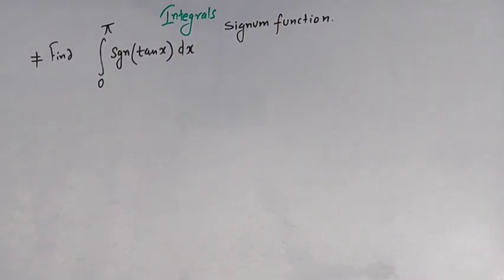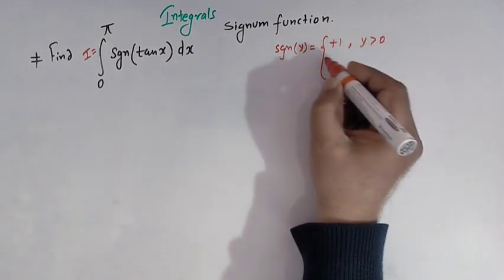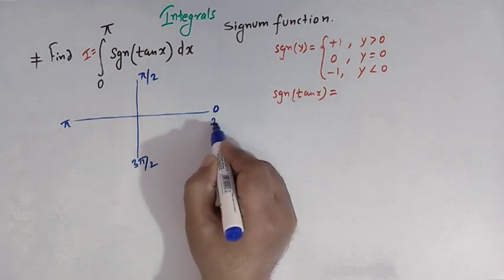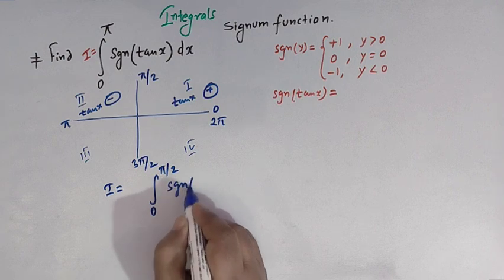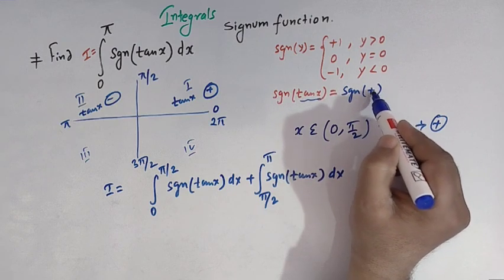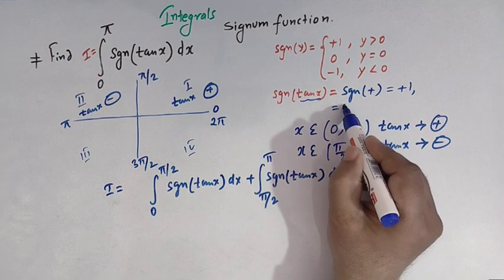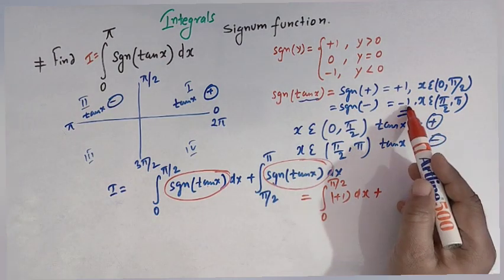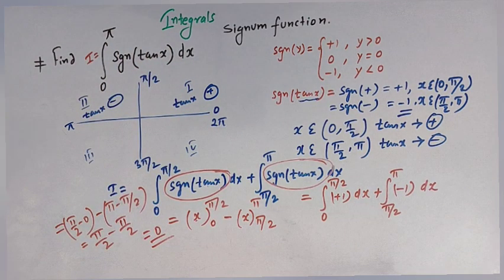Definite integral of Signum function(Part 44)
How to find the integrals involving Signum function.